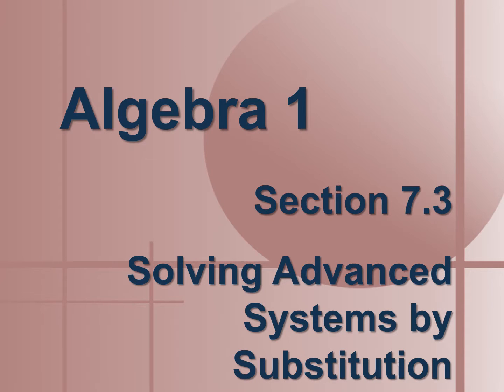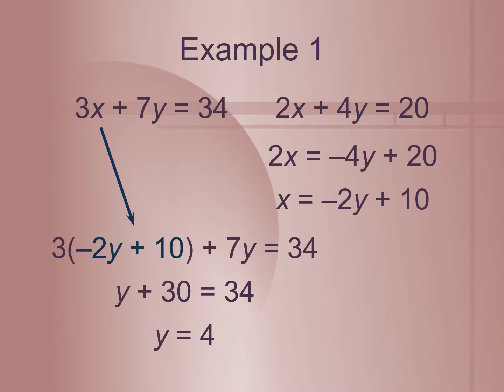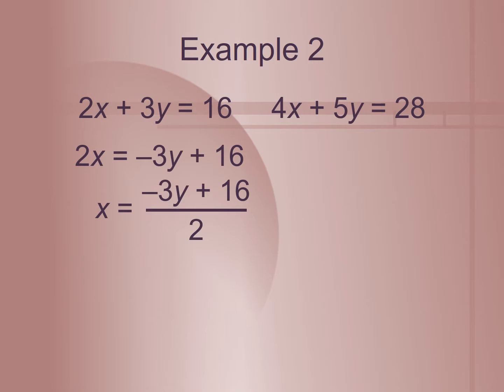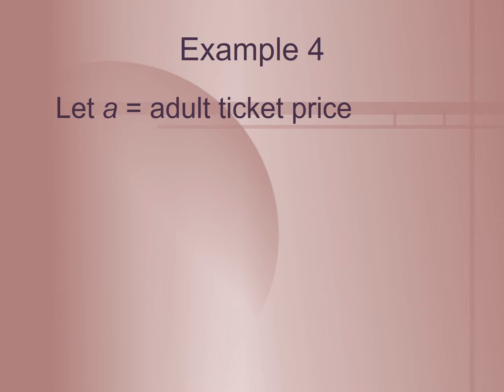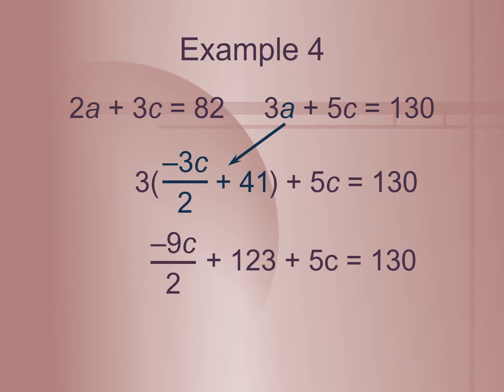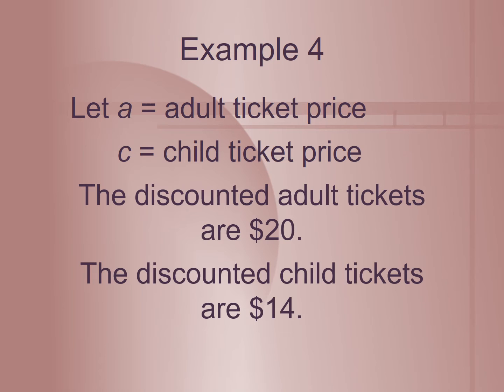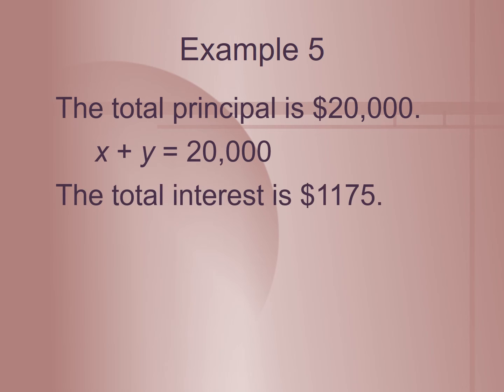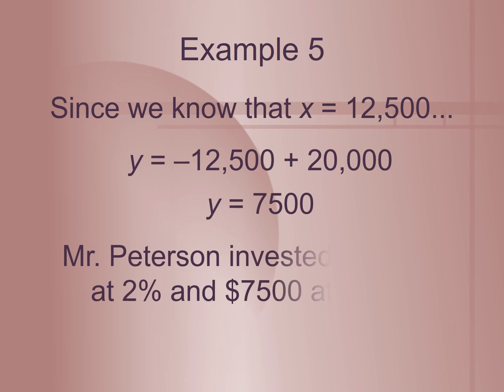Solving Advanced Systems by Substitution (Algebra 1 7.3)